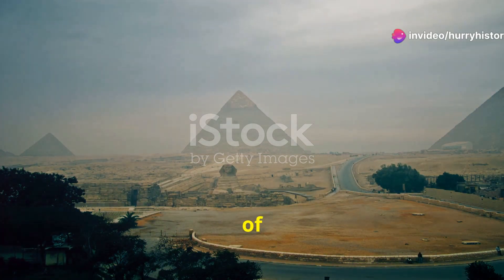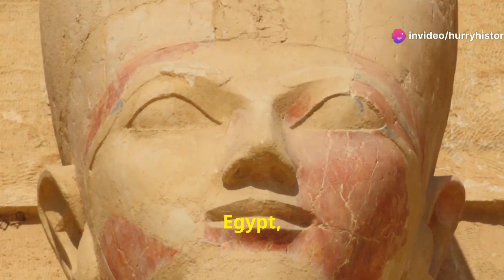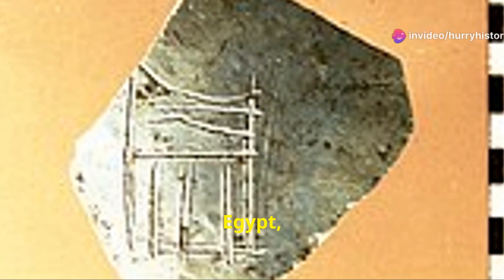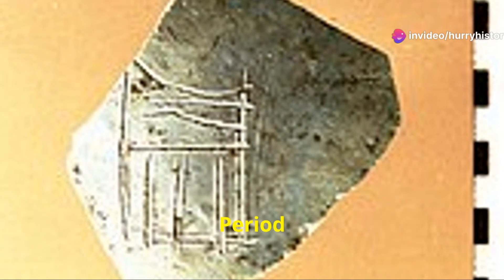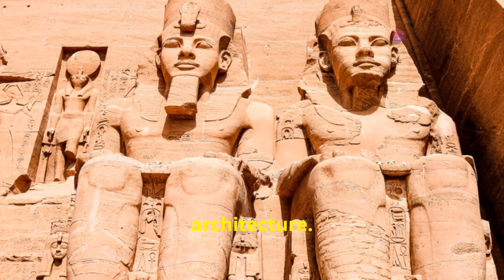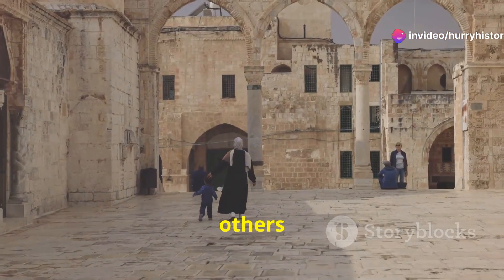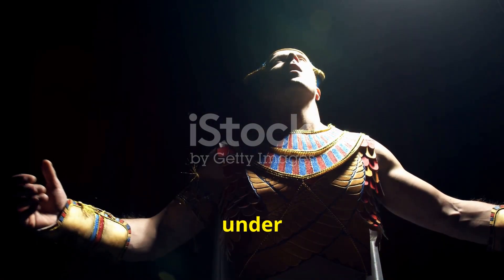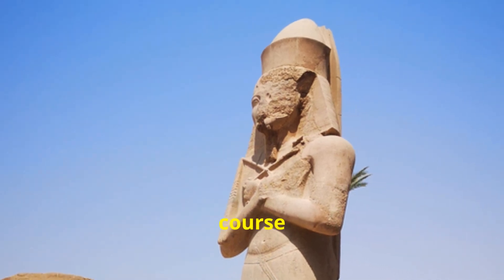Narmer - The Pharoah who united Egypt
Narmer was the first Pharoah, he united Egypt and that's when the empire started.